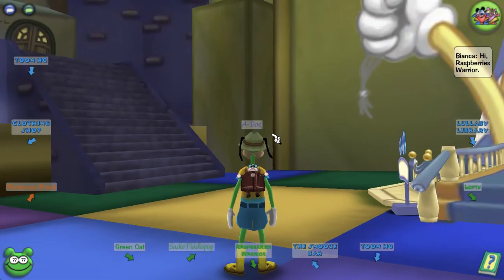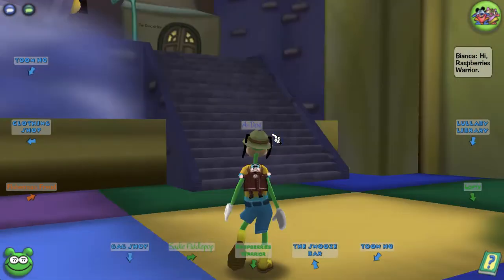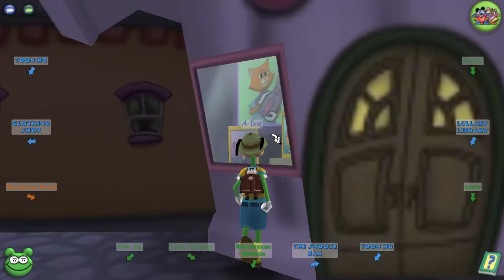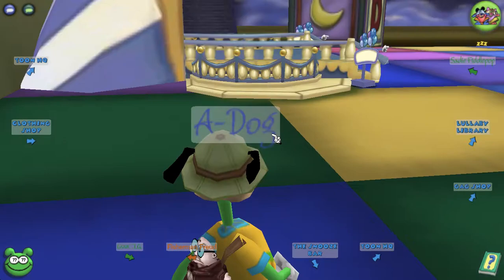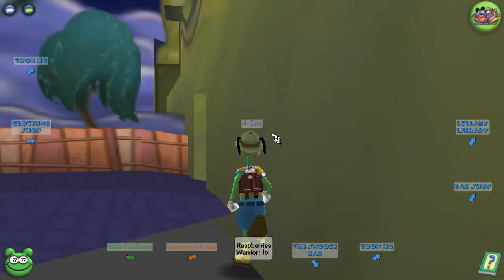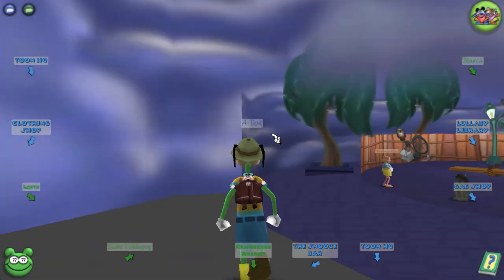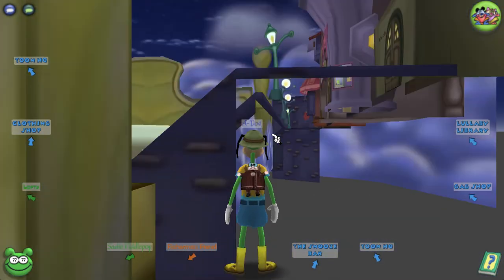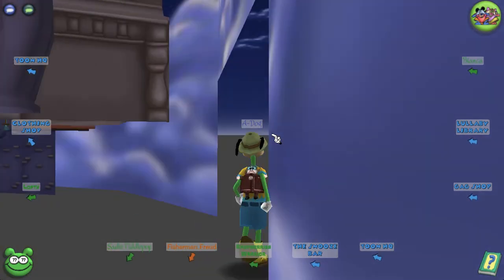*OUTDATED* How to go Inside the Pet Shop in Toontown Rewritten!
UPDATE 8/25/15: Sorry but this trick does not work anymore! I may try to find a new method. Today A-Dog will should you a friendly guide of getting inside the Pet Shop. NOTE: This is only confirmed to work in Donald's Dreamland, but it may work in other playgrounds too.